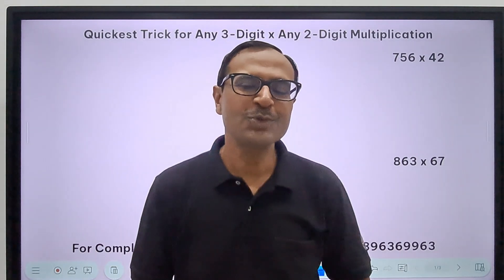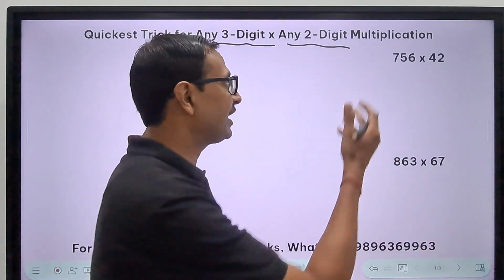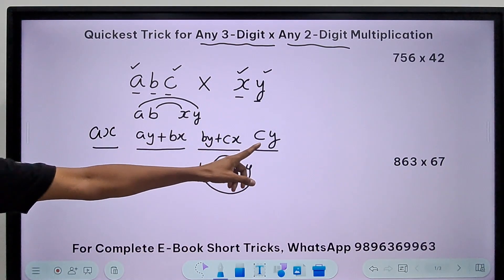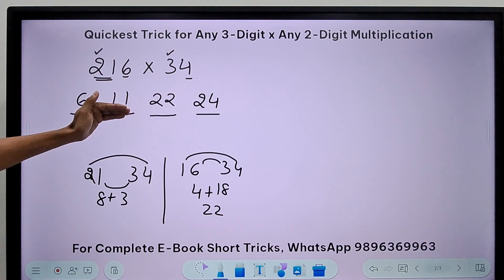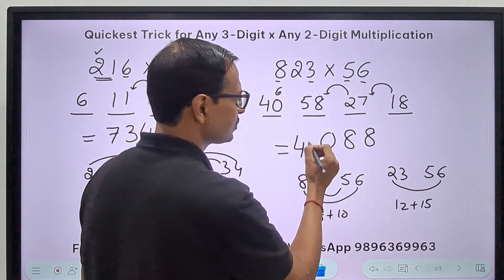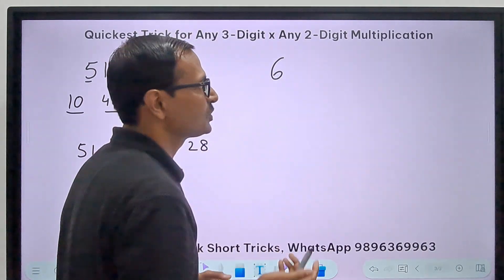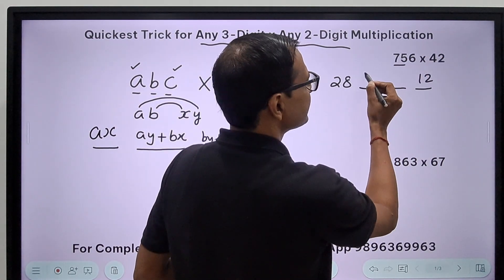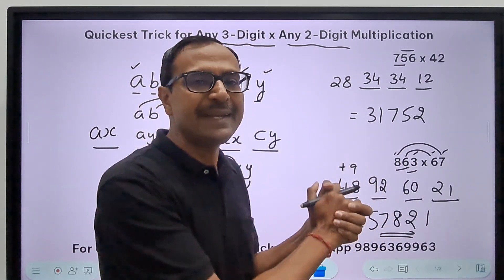3-Digit x 2-Digit in 5 Seconds II Find 756 x 42 and 863 x 67 Orally II Fast & Accurate Math-e-Magic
fast multiplication truck
how to multiply numnbers quickly
multiplication tricks suresh
jaldi se multiply kaise kare
3 digit x 2 digit multiplication
worksheets of multiplication
practice questions of multiplication
short trick to multiply numbers
multiply numbers in mind
dimaag mein multiply karne ki trick